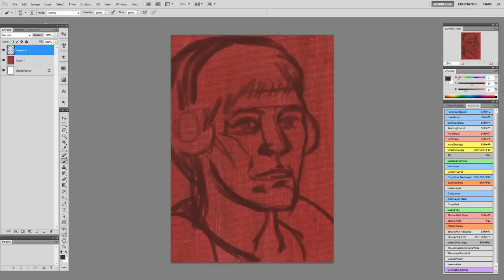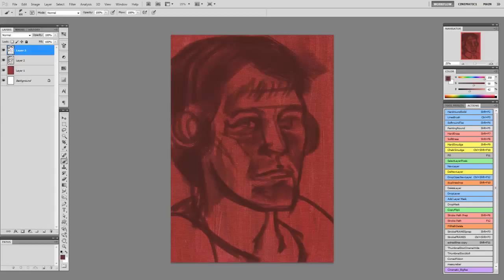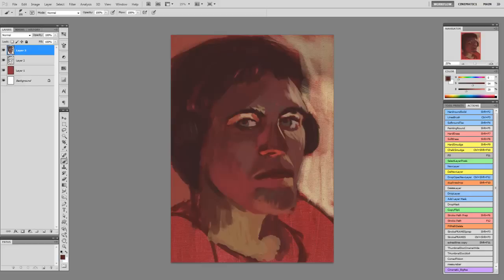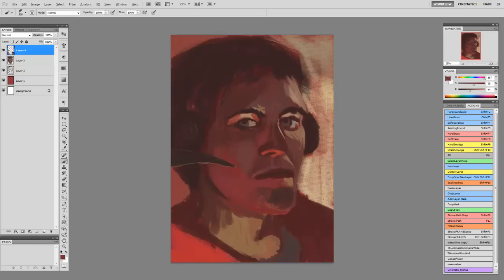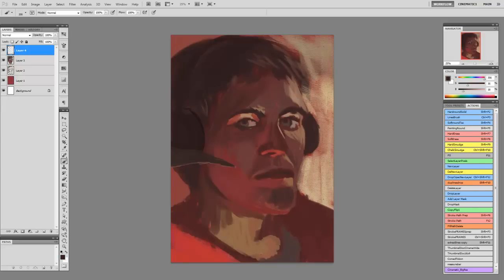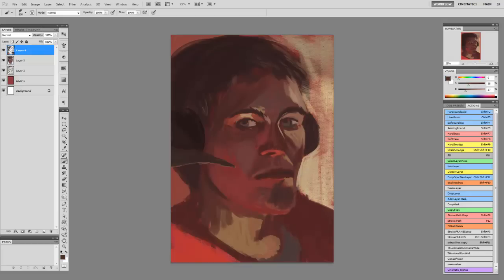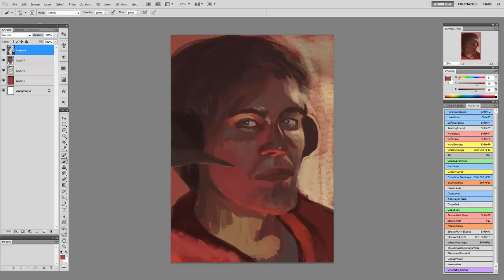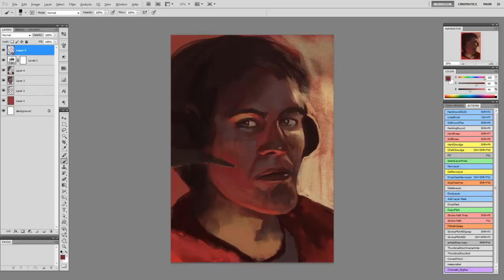howtodigitalpaint | Ep 26 - Study Series: Self Portrait 2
Going for a more painterly style for this one with a bit more dramatic lighting.
Actual time was exactly 1 hour. So this is at 8x speed.